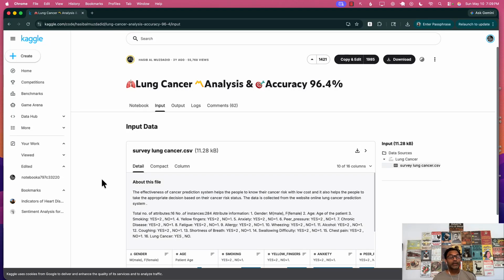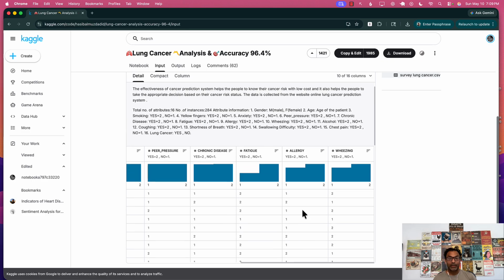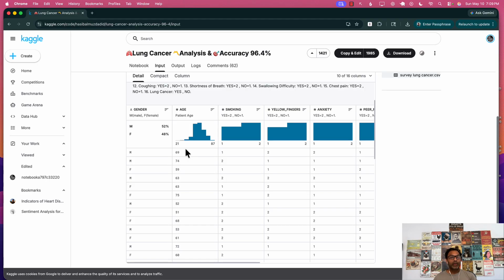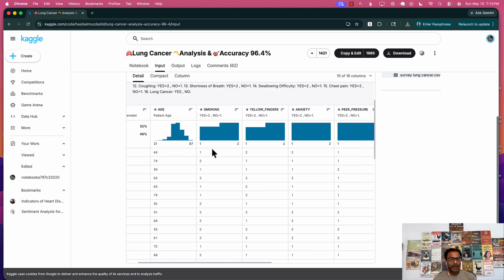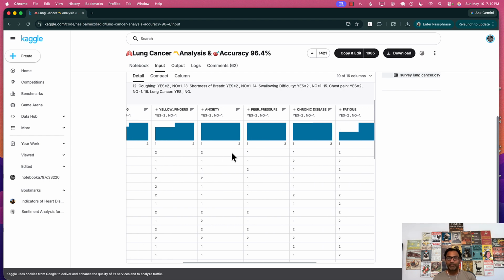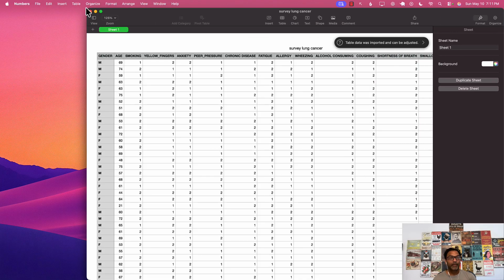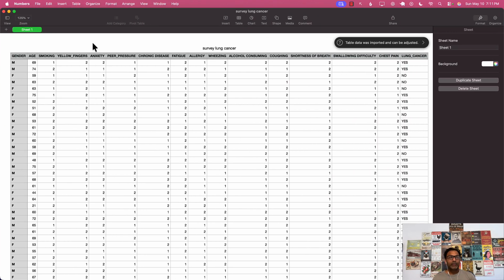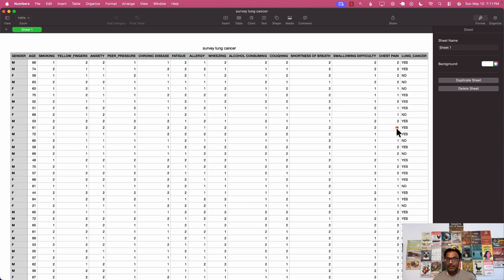Lung Cancer Detection Using AI Part 1 - Downloading Dataset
In this series, we will build a Lung Cancer Detection system using AI and Deep Learning in Python.

In Part 1, you will learn how to download and organize the dataset that will be used throughout the project. This series is designed for beginners who want practical hands on experience working with medical image classification using real world datasets.

In this video, you will learn:

• Where to download the lung cancer dataset
• How to organize CT scan images
• Understanding dataset structure
• Preparing the project for deep learning workflows

This series will gradually take you from dataset setup all the way to training and evaluating a deep learning model for lung cancer detection.